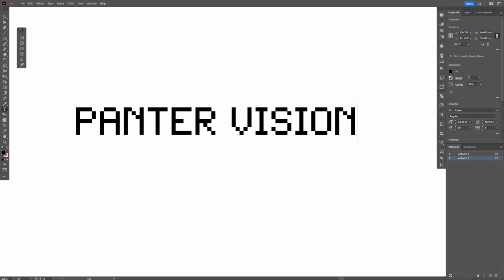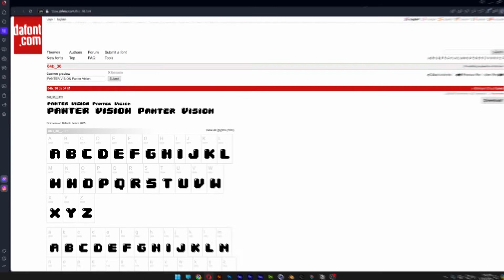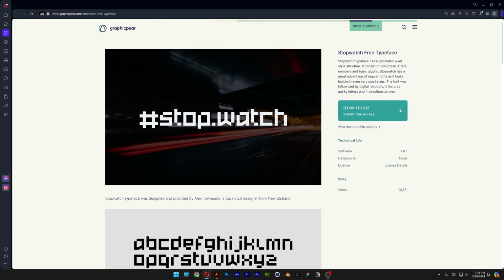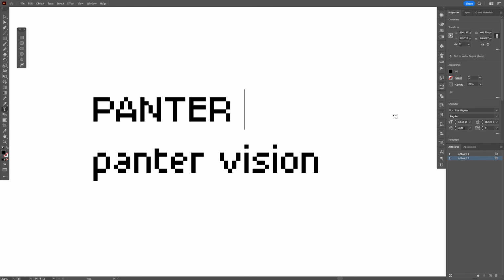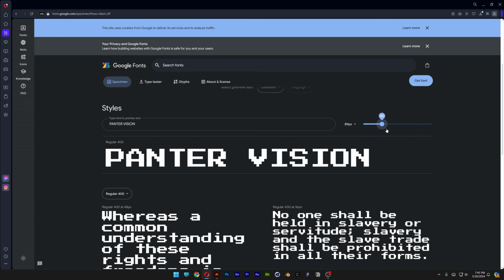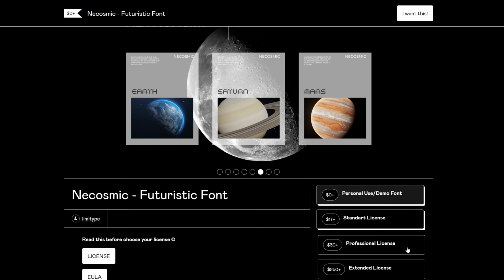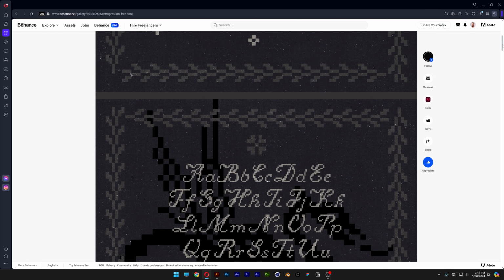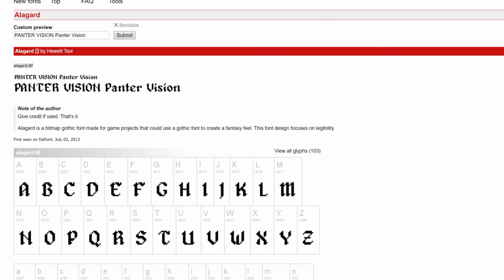13 Pixel Fonts With Free Licensing